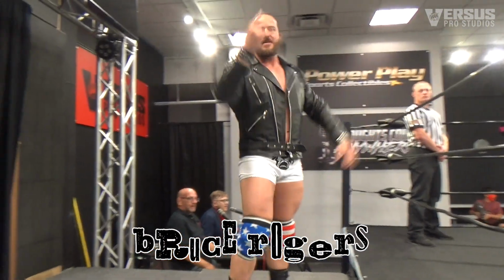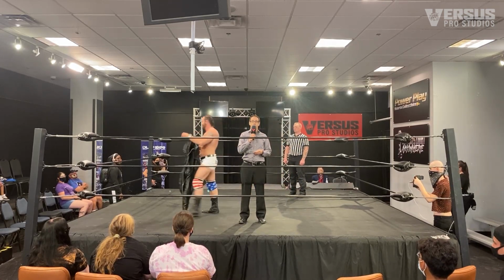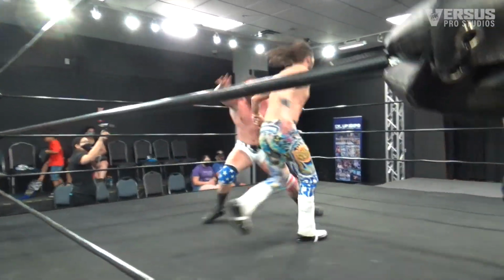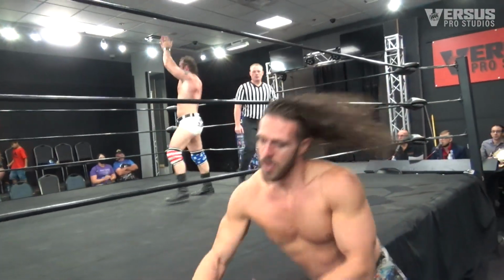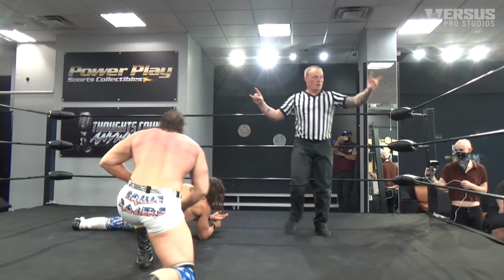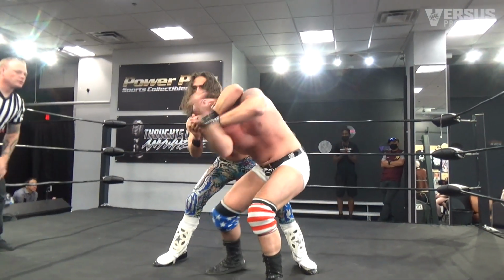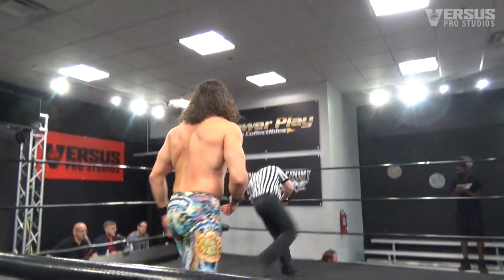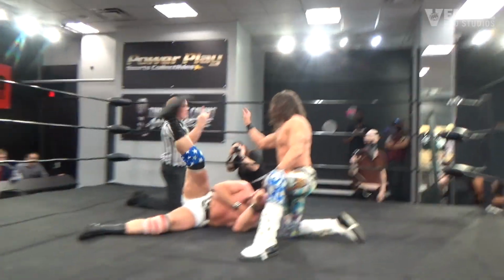Versus Pro Studios: Variant - Ricky Mandel vs Bruce Rogers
Versus Pro Studios Presents:
VARIANT
Versus Pro Championship

Download the Versus App on all platforms!